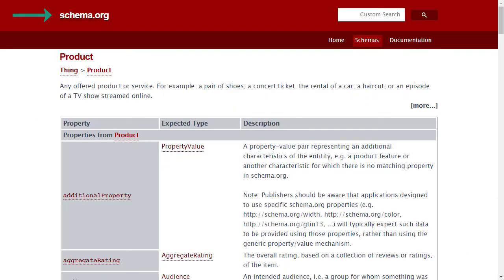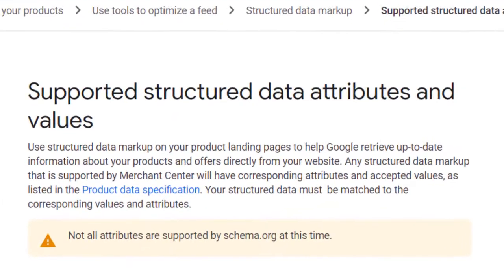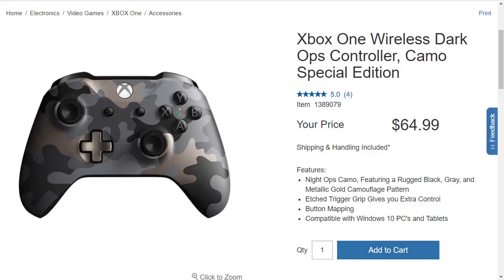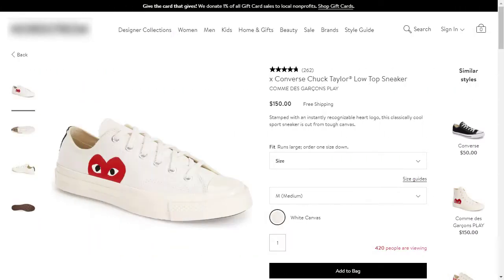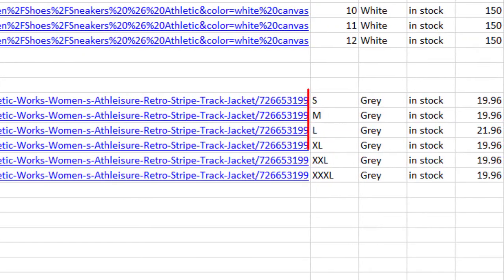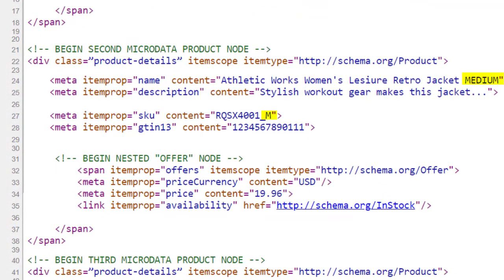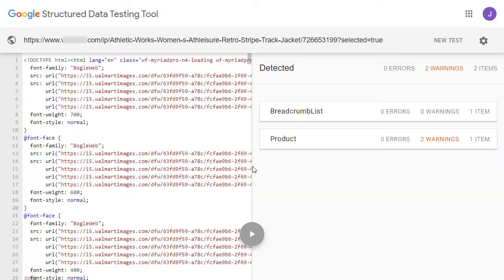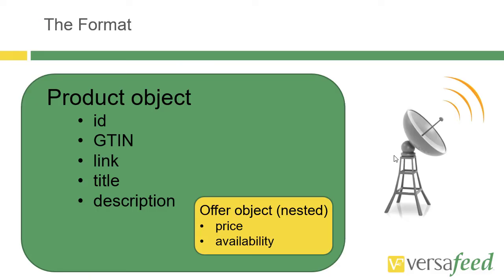Structured Data Help with Price/Availability Google Suspension Warnings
Receiving a Google Merchant Center suspension warning for inaccurate price or availability can be a challenge.  This video explains exactly what Google wants to see in your structured data, whether that be microdata or JSON-LD.